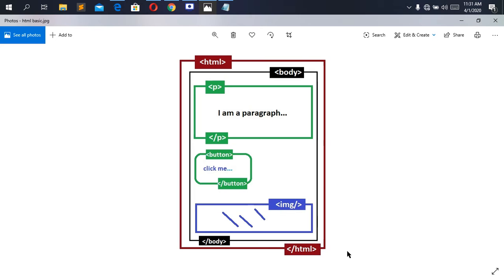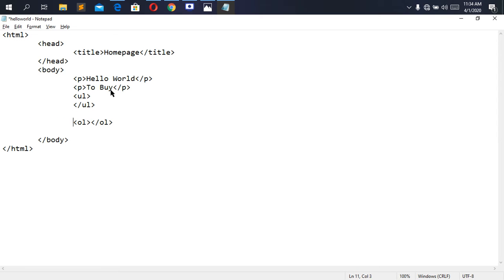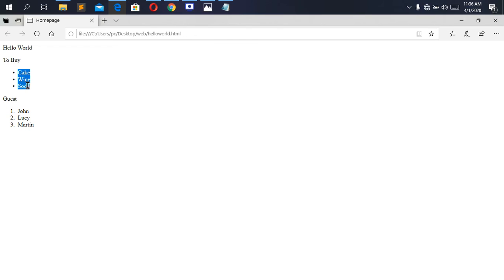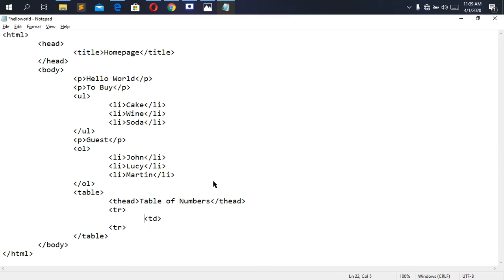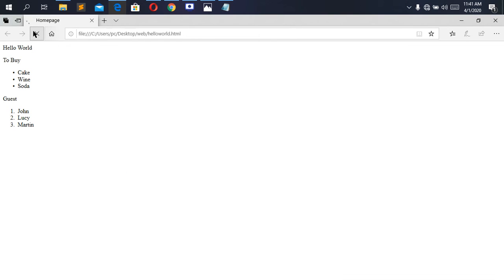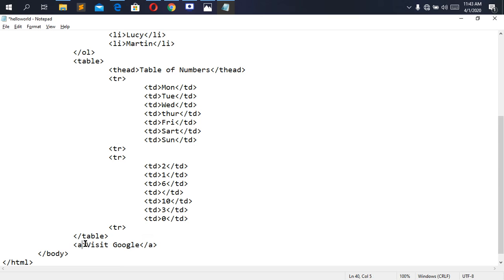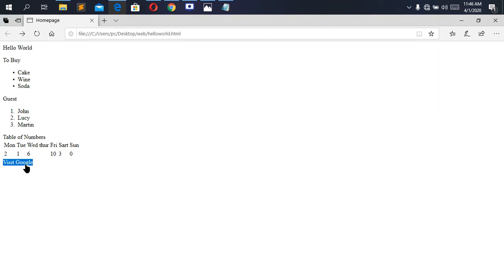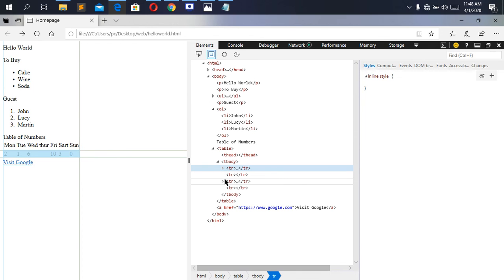HTML5 - List,Tables and Links elements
Let's build your dream website. Here I'm showing you how to a add list elements, table elements, and a link on your web page. What makes the 'Hyper text' Mark up langugae(HTML) is the use of the link. lets play around with these elements for now.